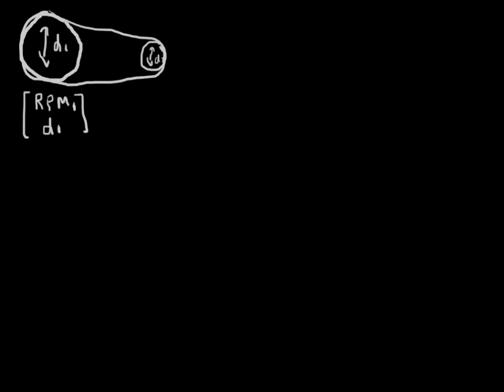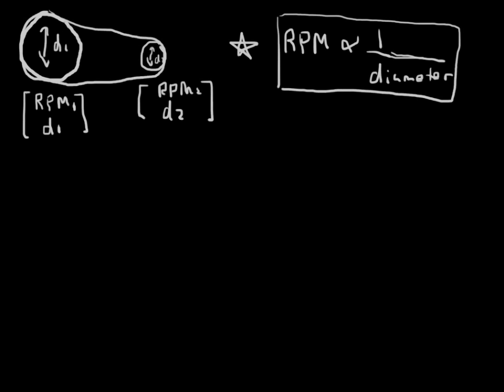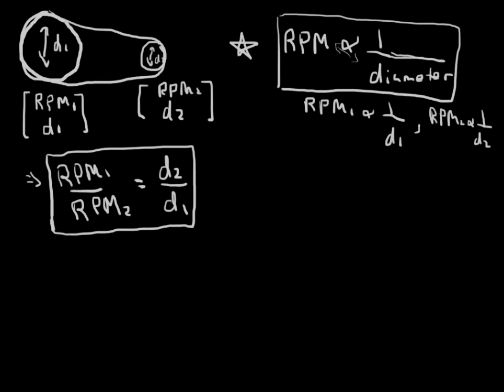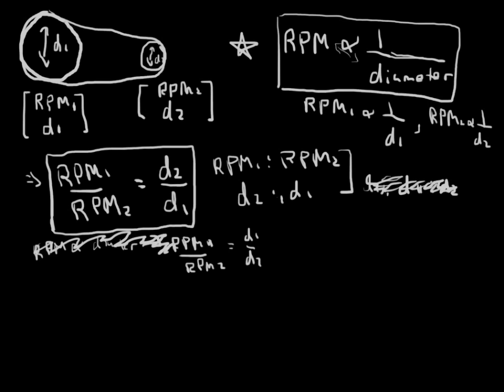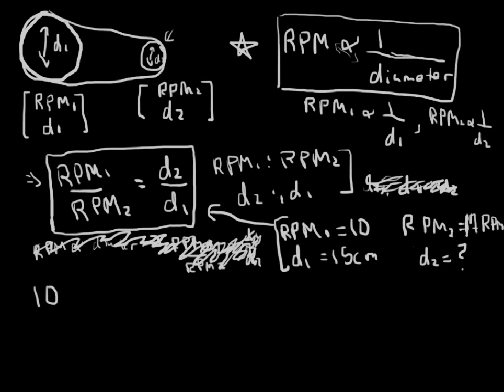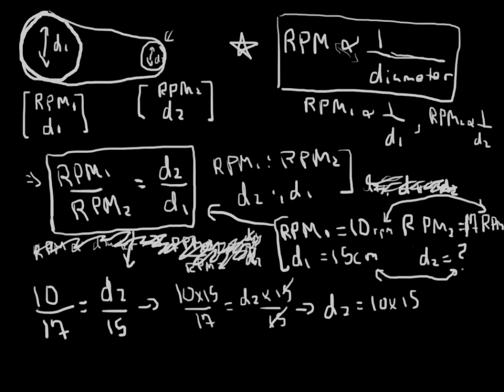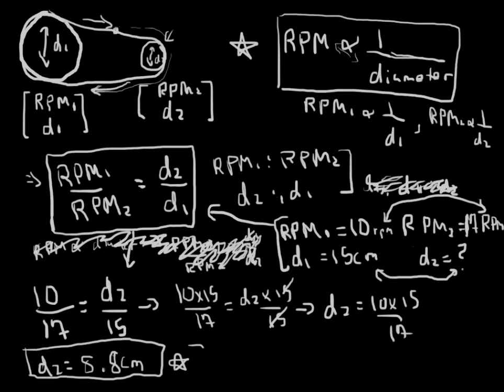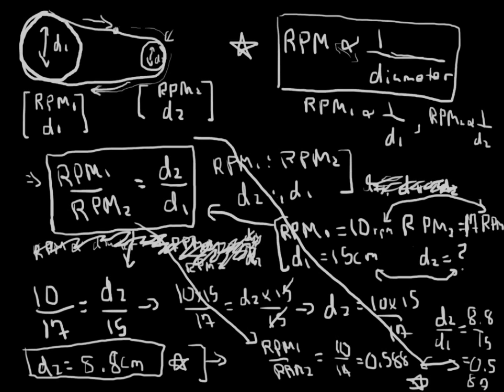2.6 pulleys example